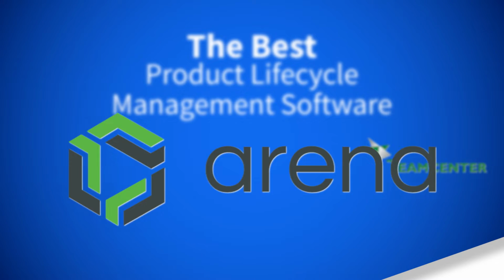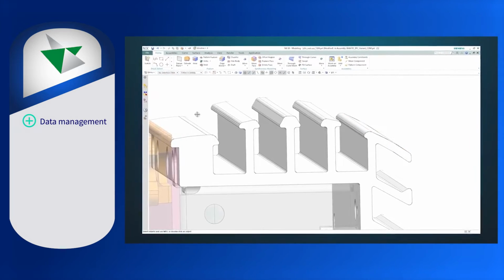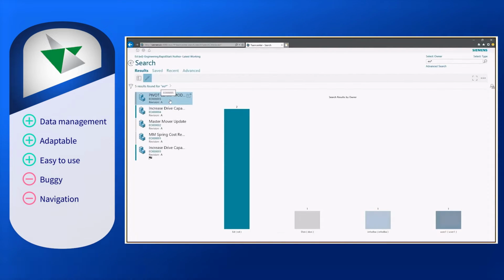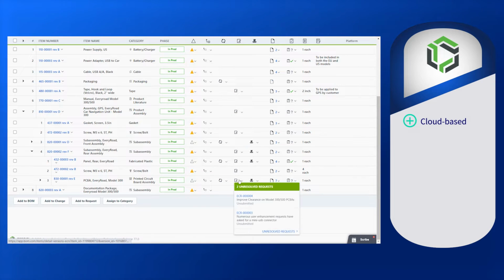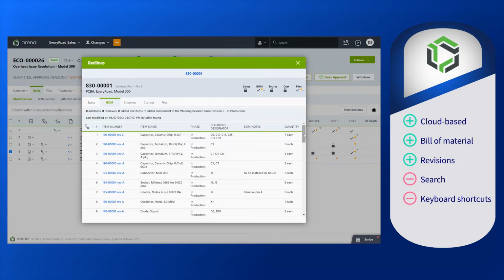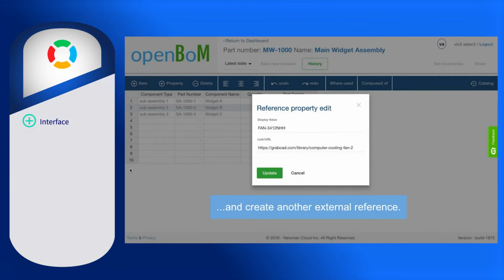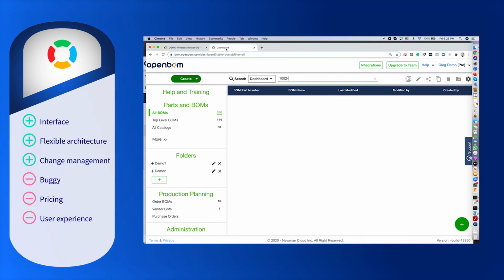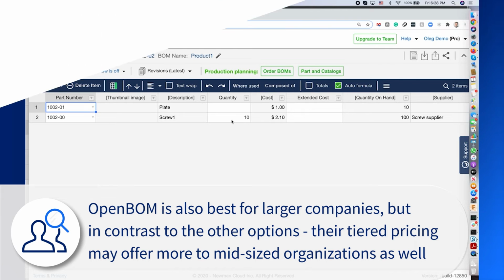Which is best for your Product Lifecycle Management? Siemen's Teamcenter, Arena PLM & QMS, OpenBOM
Siemen's Teamcenter (also sold by SAP), Arena PLM & QMS, and OpenBOM are some of the most preferred product lifecycle management tools by users.

Product Lifecycle Management (PLM) software provides businesses with the opportunity to manage all of their data and information processes for worldwide supply chains at every step of a product design or service lifecycle. PLM provides businesses and supply chains with all the necessary data about items, parts, products, documents, requirements, engineering change orders, and workflows.

As PLM Software becomes increasingly more important in a globalized economy, it continues to be adapted and tailored to meet the needs of a variety of different industries. PLM Software’s original intent was to support engineers’ collaboration on their latest product designs and control the information lifecycle. Yet today, PLM Software provides services to support a much larger percentage of an organization, including customer service, marketing, sales, suppliers, and partners.

The support PLM Software provides businesses is crucial in promoting increased productivity, creativity, and collaboration. Other benefits include improved quality, and regulatory compliance, as well as shortened product production times.

Timestamps
00:00 Introduction
00:27 Teamcenter
01:42 Arena PLM & QMS
02:50 OpenBOM
04:08 Conclusion